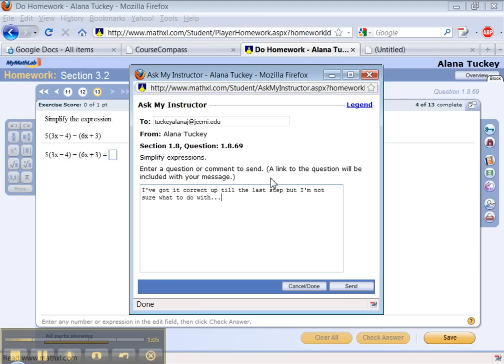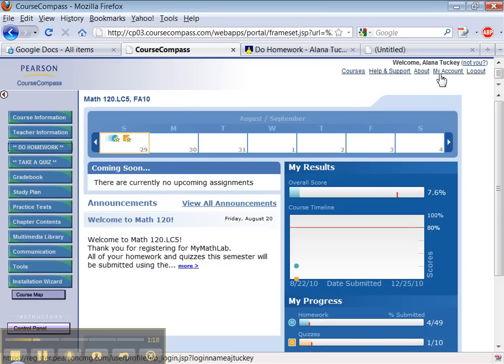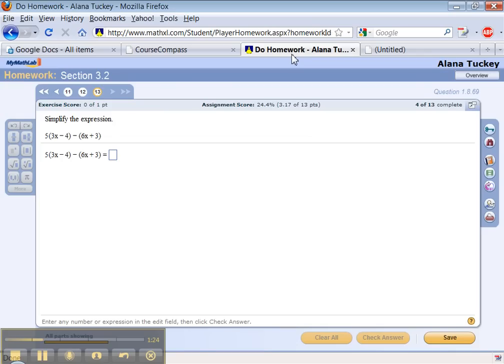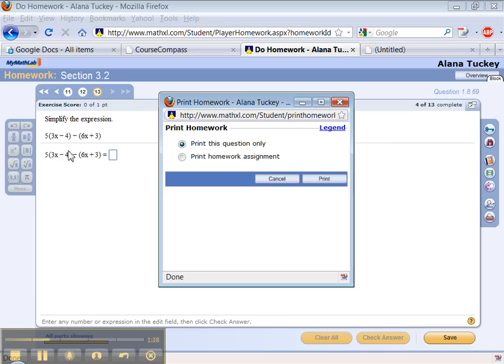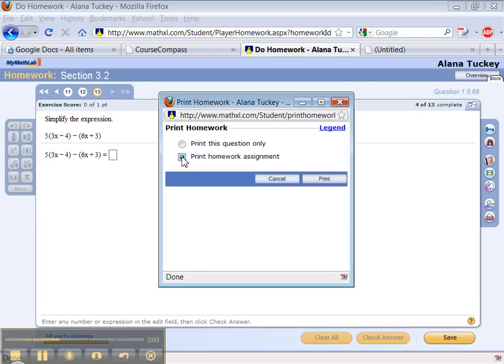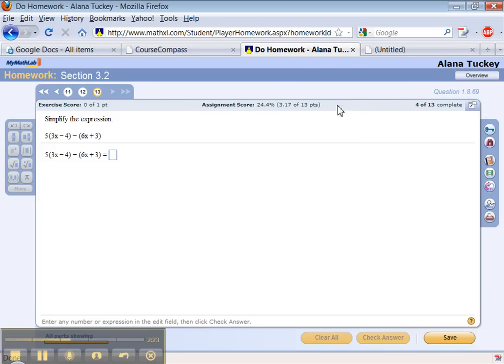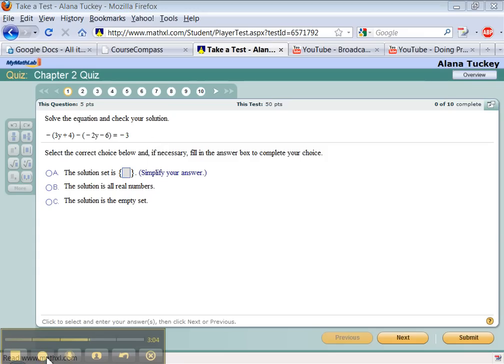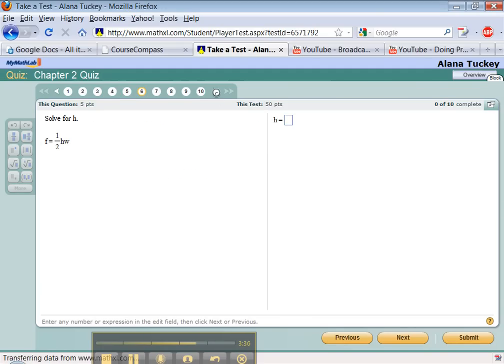Doing MyMathLab Problems - Part 4 of 4 - Old Design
Entering Work and Doing Problems in MyMathLab tutorials primarily meant for traditional, face-to-face students at Jackson Community College, MI. This tutorial covers:

Animation Help
Ask my instructor
Print a problem
Print a whole assignment
Difference between quizzes and homework
Being able to review quizzes and re-do them for credit
Viewing your score on a quiz